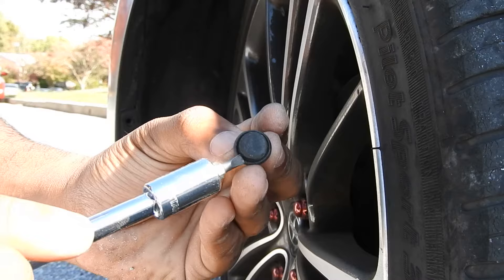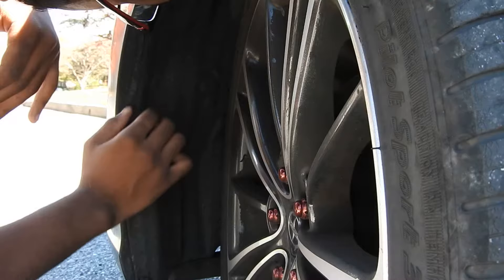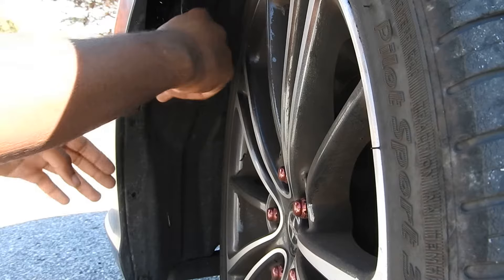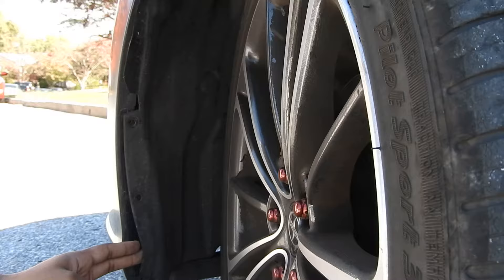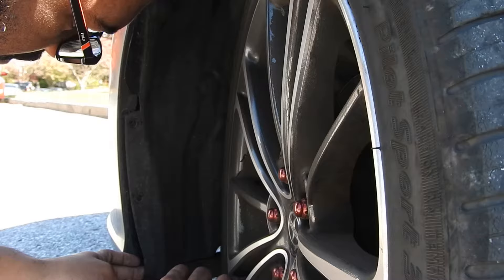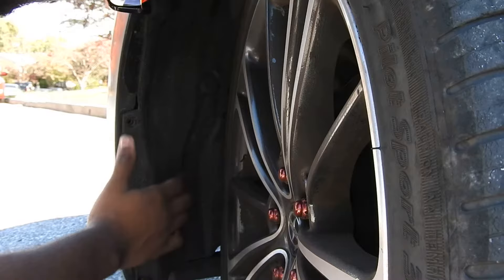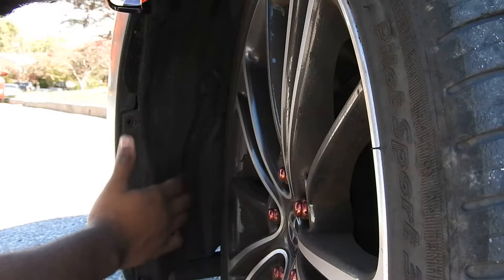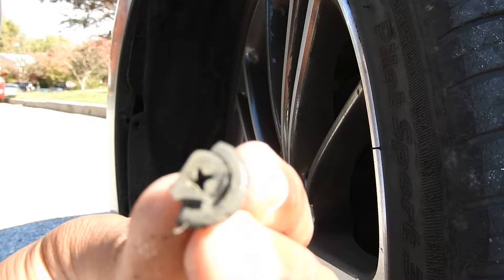How to change the parking light on my 2014 Scion FRS